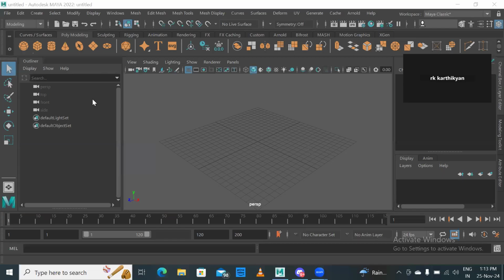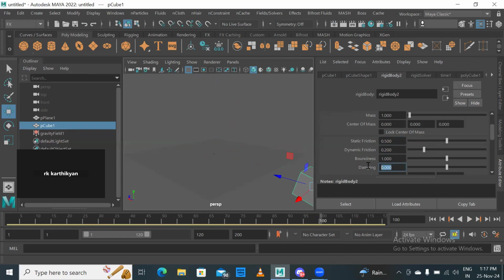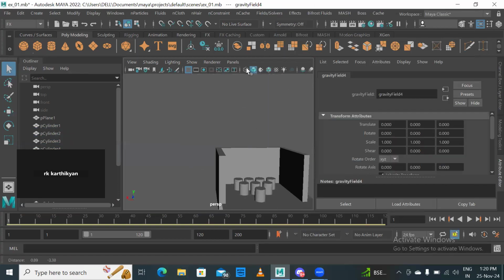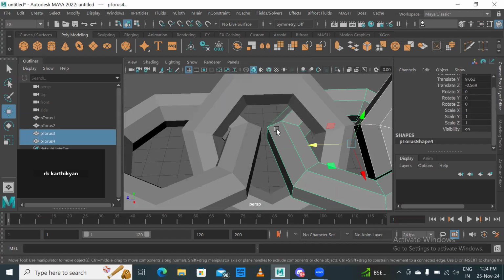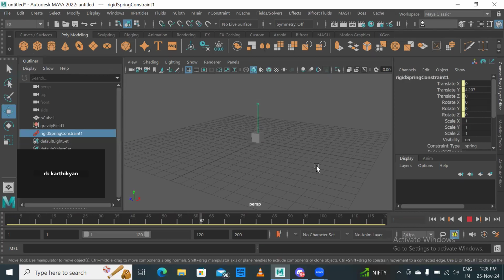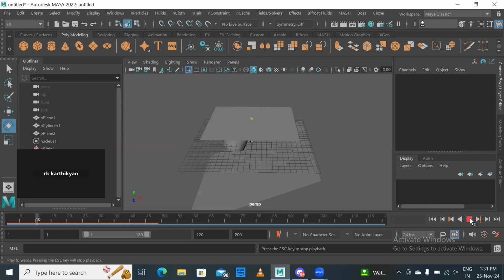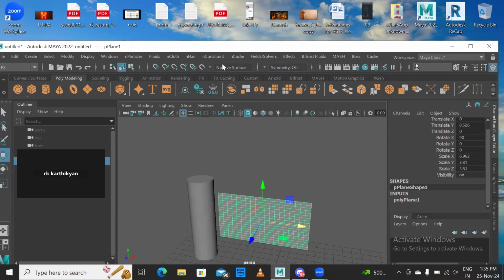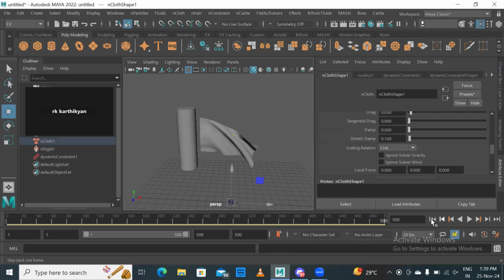MAYA rigid bodies and simulation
Explore the power of Maya in this detailed showcase featuring a fully rigid bodies and dynamic simulations!